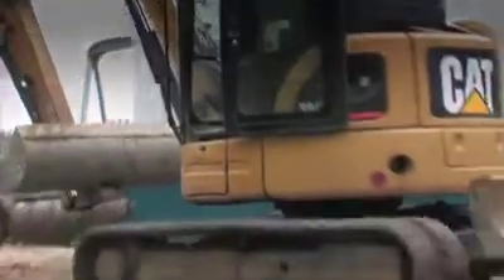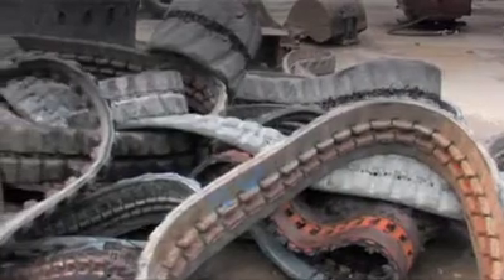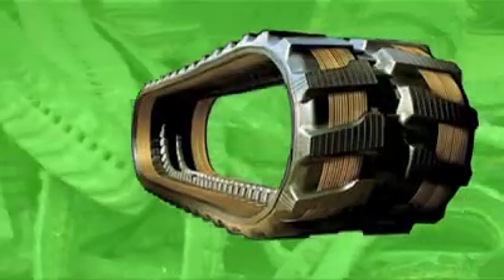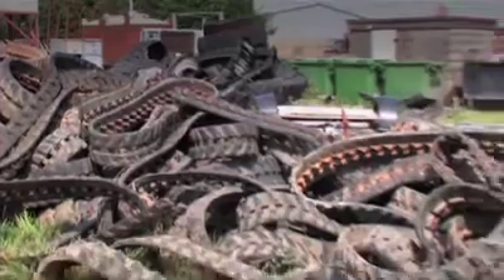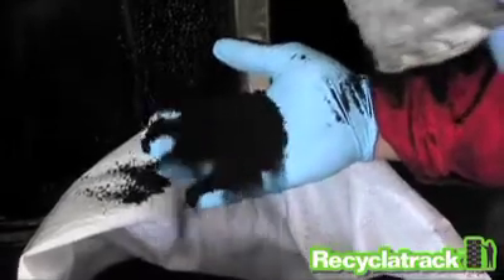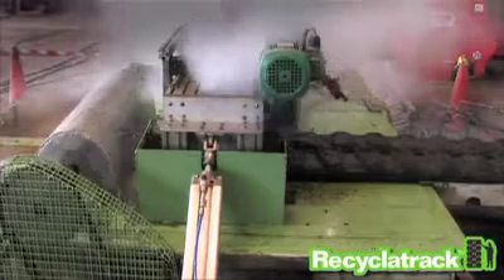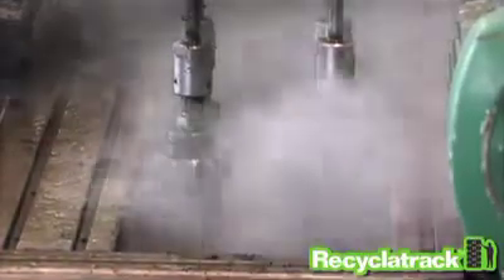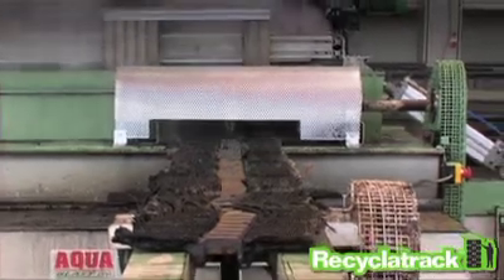rubber track recycling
Recyclatrack - the only environmentally friendly way of rubber track recycling The unique patented process uses only a few gallons of water to totally recycle scrap waste rubber crawler tracks. Recyclatrack produces clean steel and fine rubber powder from recycling rubber tracks. No more landfill taxes. or contact Donald Blair. Video by UK video production company